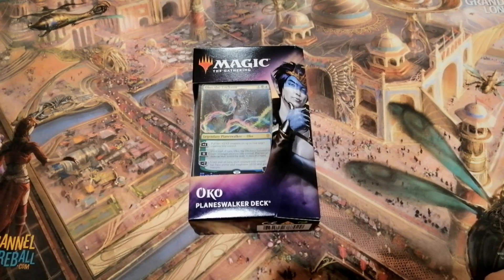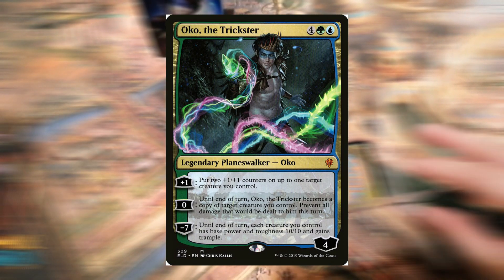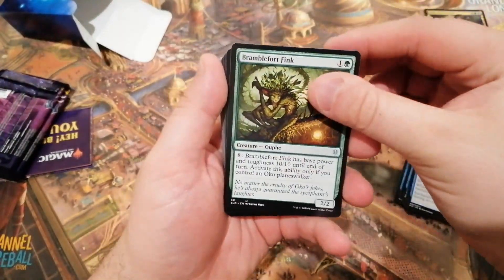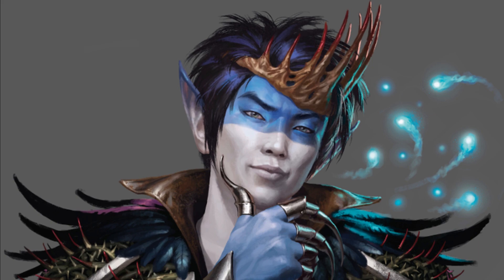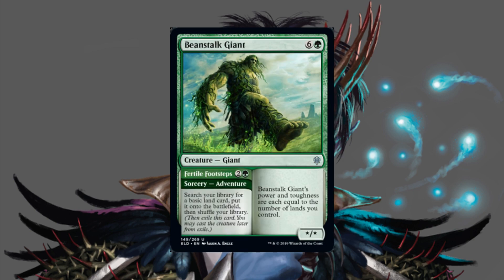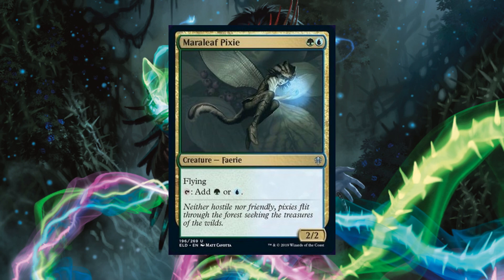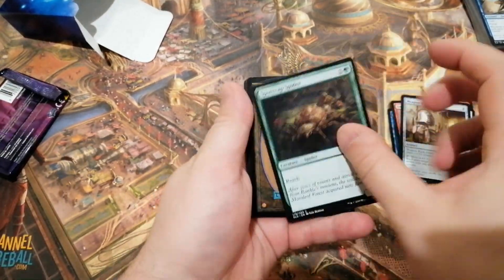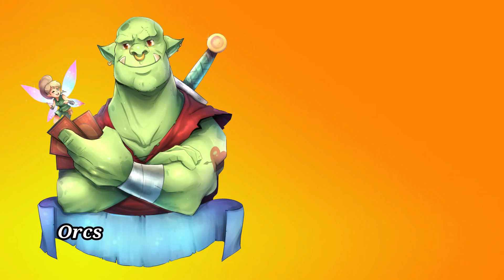Throne of Eldraine - Oko, The Trickster Planeswalker Deck & $5 Upgrade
Lets check out one of the latest Planeswalker Decks for Throne of Eldraine!